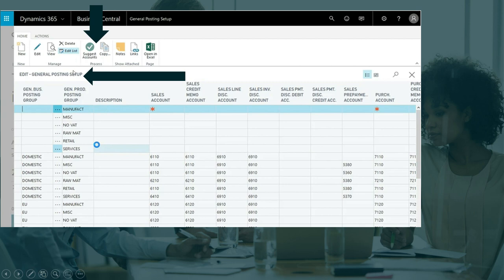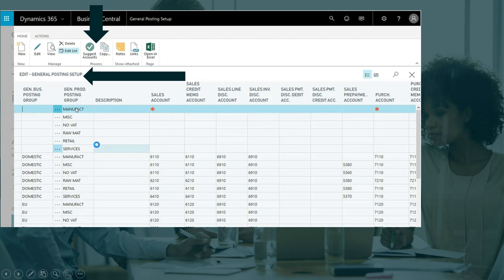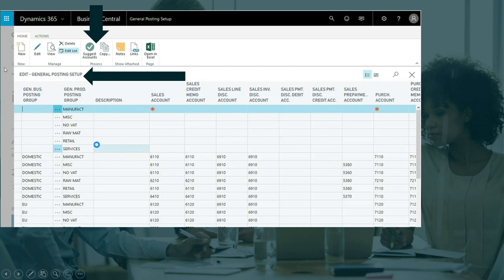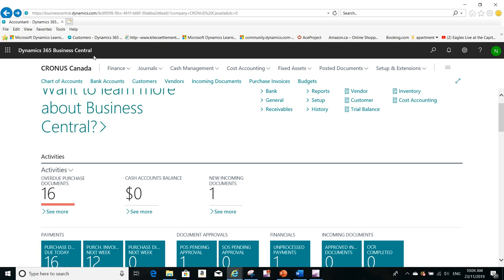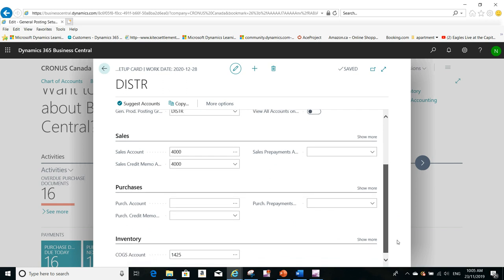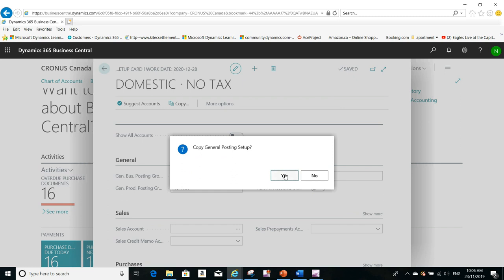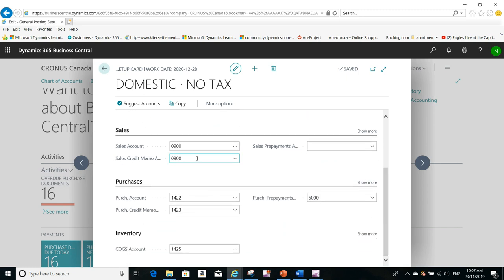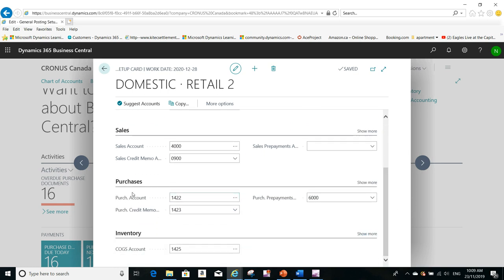General Posting Setup in Business Central